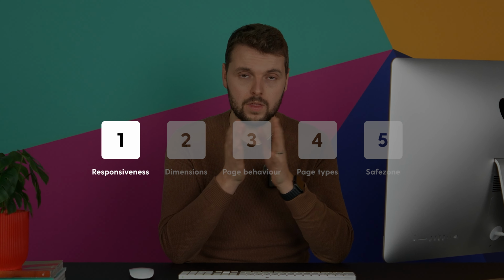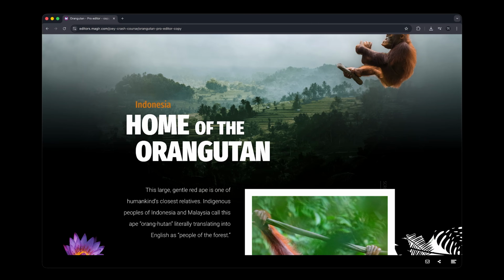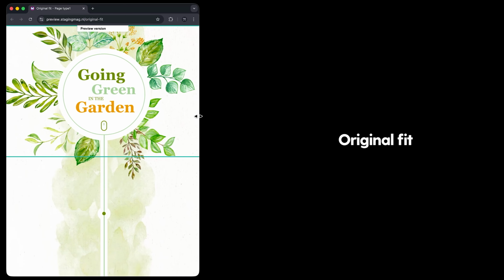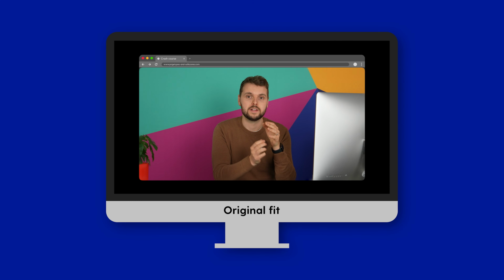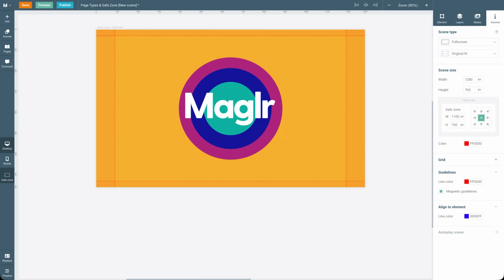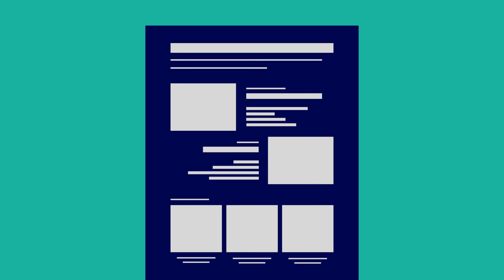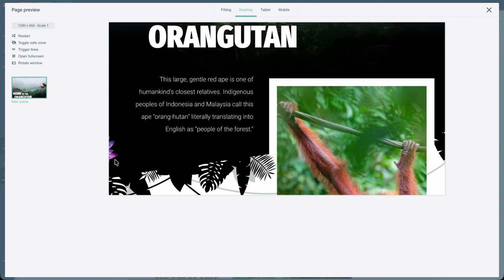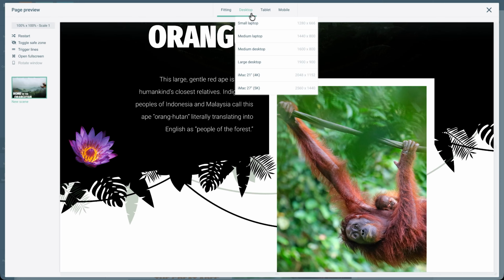Essential Course Ep. 2 - Pagetypes & Safezone | Maglr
This chapter covers how pages behave in Maglr, as well as the different types of pages you can select. It also touches on the 'safe zone' and how it makes sure that everything on your canvas will remain visible to all viewers.

Chapters:
0:00 Intro
0:37 Responsiveness
1:27 Page behaviour
2:42 Page types
4:00 Safe zone
4:38 Recap